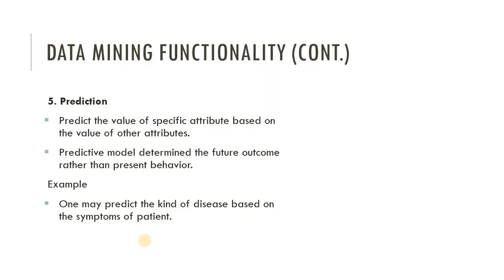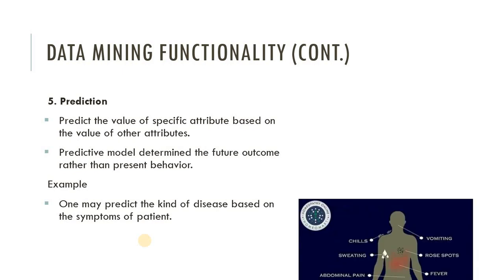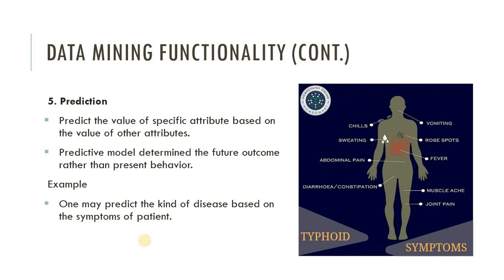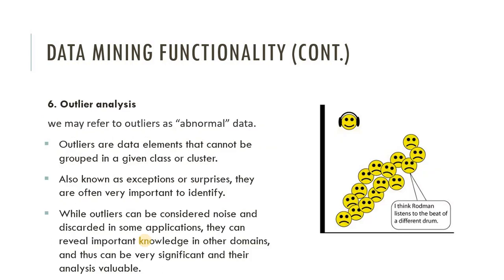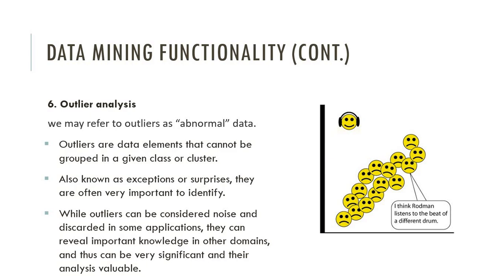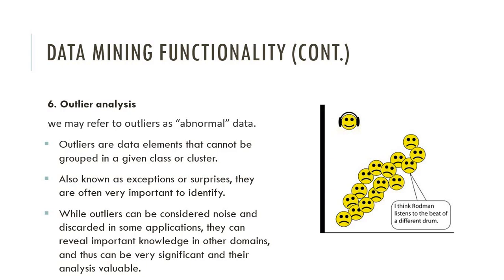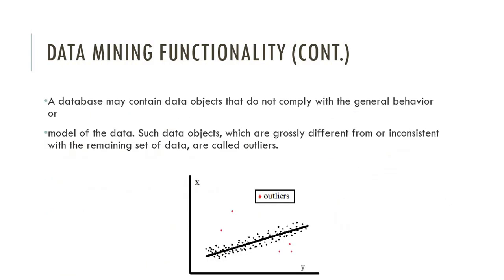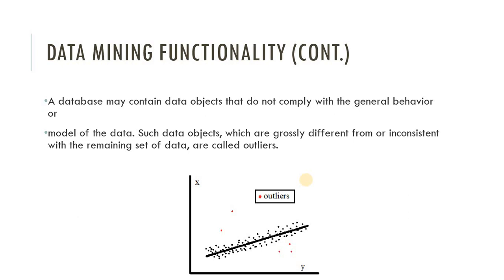Prediction and Outlier analysis